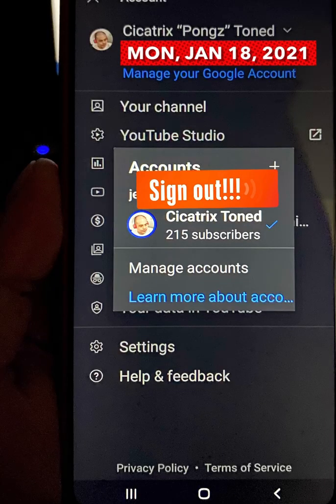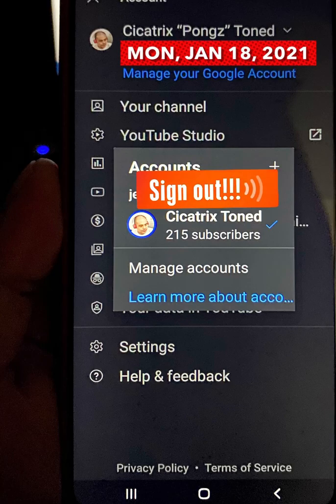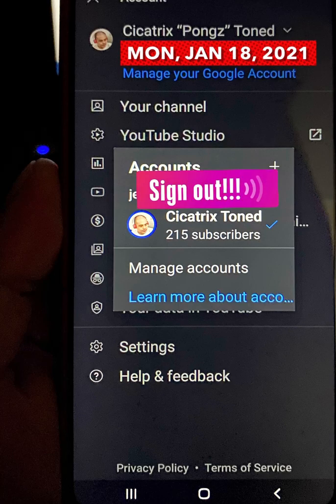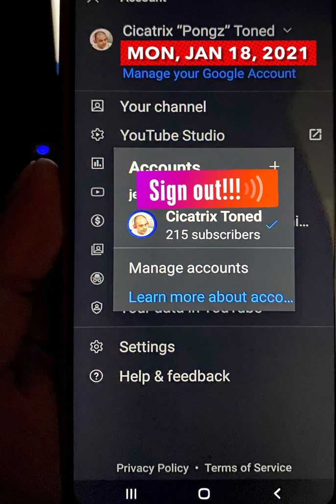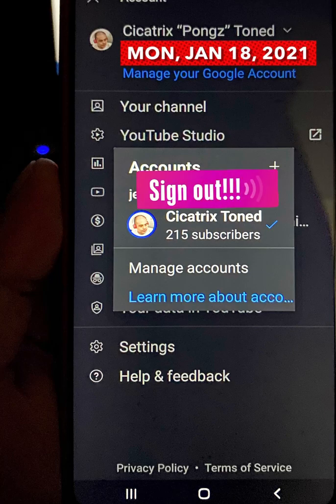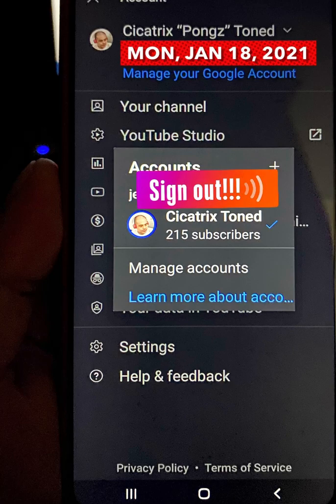How to sign out Youtube account l tutorial l android phone Jan.2021